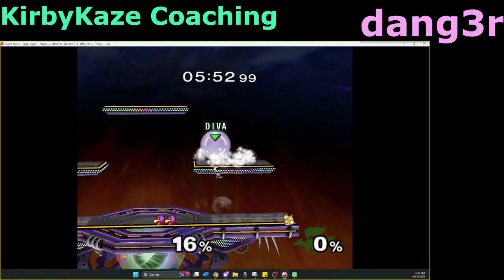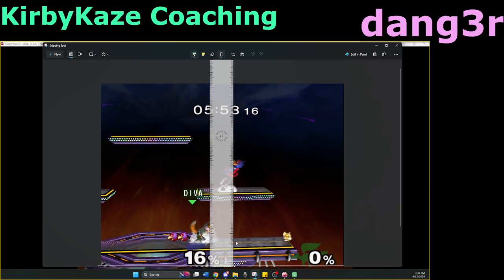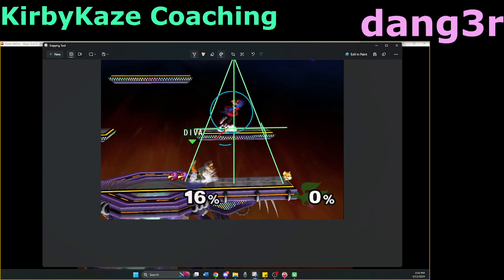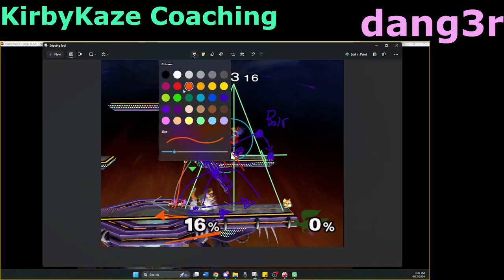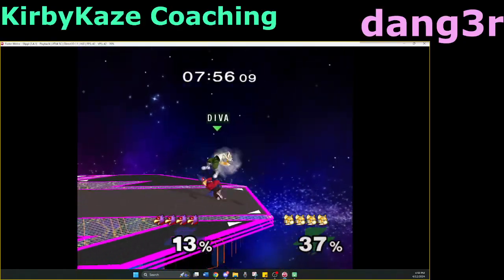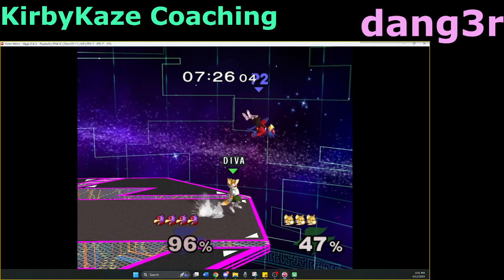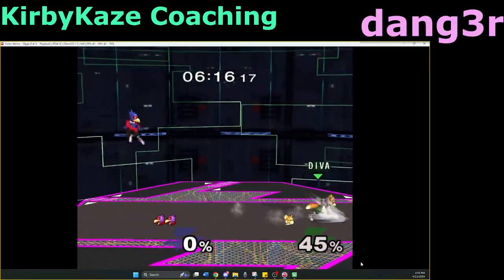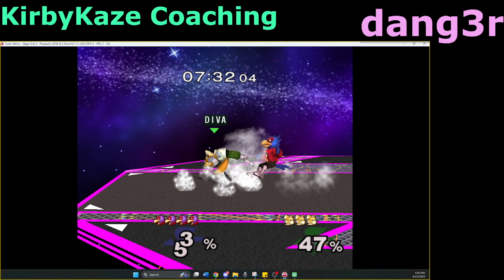KirbyKaze Coaching with dang3r - Fox vs Falco, Keeping Cool, Dealing with Full Hop & Platforms